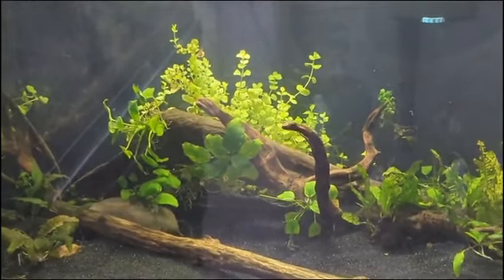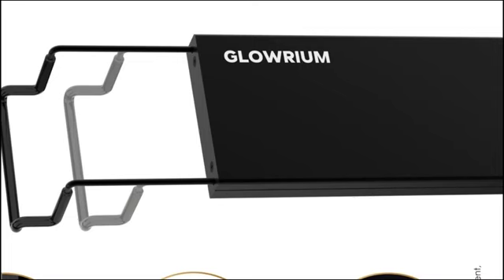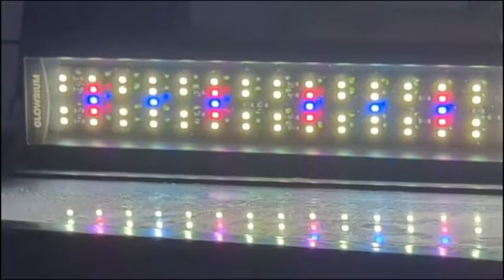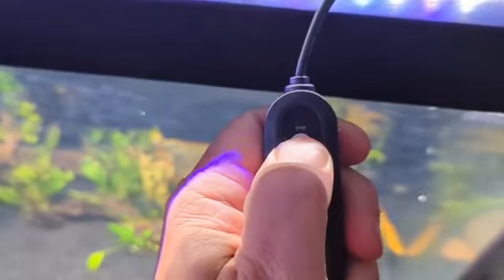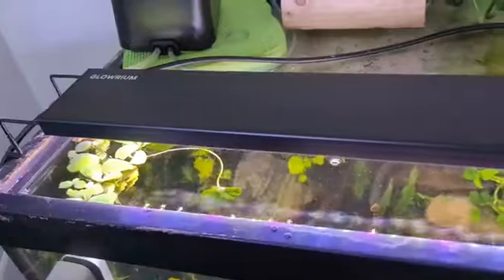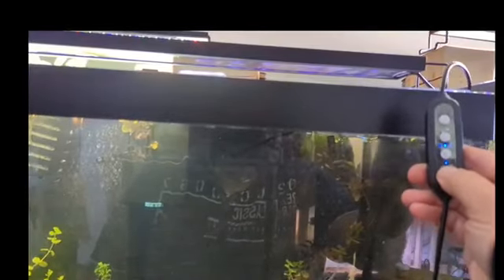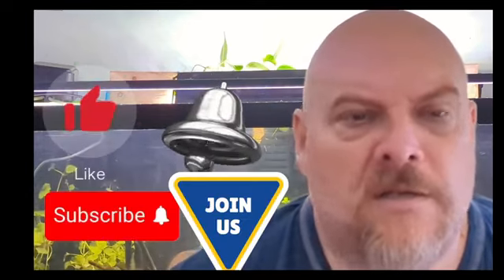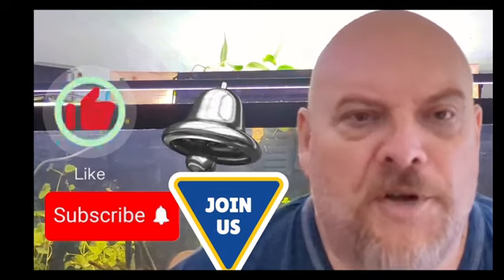Led Aquarium Light for Plants-Full Spectrum Fish Tank Light Timer Auto On/Off@stubbsaquatics6080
🌟 Illuminate Your Aquarium with the GLOWRIUM Full-Spectrum Light! 🌟

Transform your aquatic world with our state-of-the-art GLOWRIUM aquarium light, designed to provide optimal conditions for plant growth and vibrant fish coloration.

🔹 Full-Spectrum Lighting: Featuring ultra-bright 5000K white LEDs, 460nm blue LEDs, and 660nm red LEDs, our light ensures full-spectrum coverage, promoting photosynthesis and vivid colors. With a CRI of over 90, your aquarium will look more natural and beautiful.

🔹 Day/Night Modes: Switch between Day mode (White, Red, Blue) for bright, clear lighting and Night mode (Blue) for a soothing moonlight glow. Easily adjust the lighting to highlight your aquarium's beauty in any setting.

🔹 Timer and Memory Function: Choose from three timer options to simulate natural day-night transitions. The power outage memory function keeps your settings intact, even after a power interruption, saving you the hassle of constant adjustments.

🔹 All-in-One Body with Extendable Bracket: Our sleek aluminum design enhances heat dissipation and stability. The extendable bracket fits most 18-23 inch aquariums, ensuring easy installation and operation for both beginners and experienced hobbyists.

🔹 Energy-Efficient: Advanced LED technology provides bright, stable lighting with exceptional energy efficiency. With a lifespan of 50,000 hours, it’s a cost-effective and reliable choice for long-term use.

📅 Get more details and our special discount today!